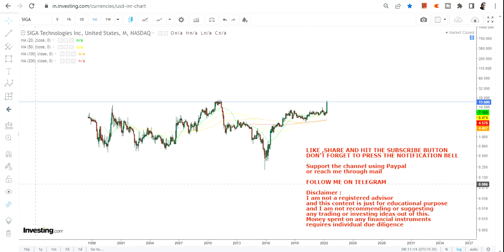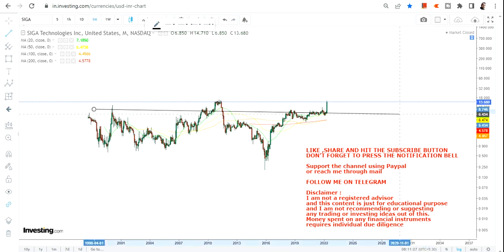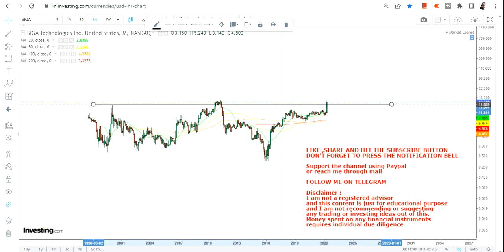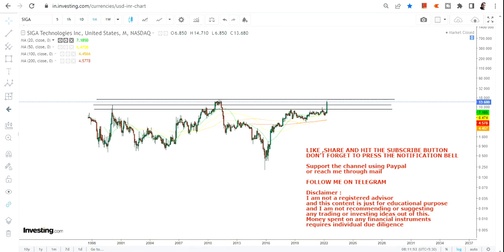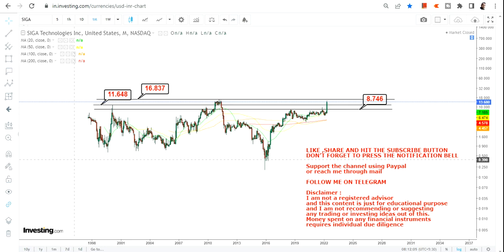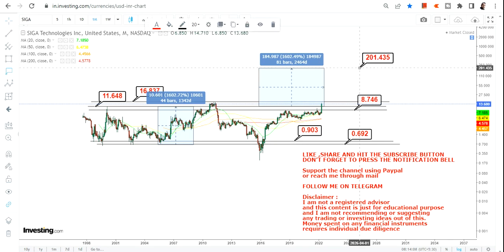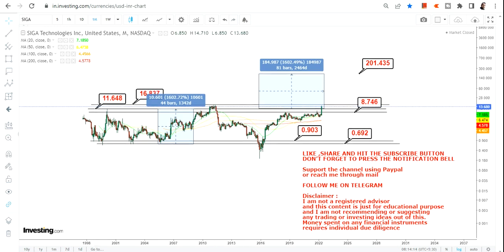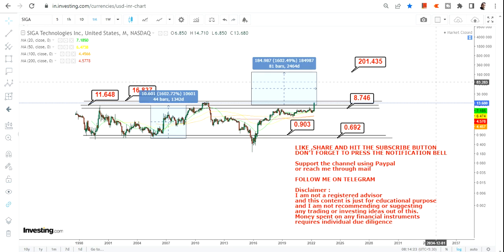SIGA TECHNOLOGIES INC EXTREME PROFIT | SIGA STOCK ANALYSIS | SIGA PROFIT TARGET | SIGA STOCK UPDATE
About the video: Hello friends, in this video of my You Tube Channel, I am going to discuss about SIGA TECHNOLOGIES INC EXTREME PROFIT | SIGA STOCK ANALYSIS | SIGA PROFIT TARGET | SIGA STOCK UPDATE

About the channel:
I will provide educational, informative and stock/financial market (satyajitdasgupta,sigatechnologies,siga) related contents in this channel